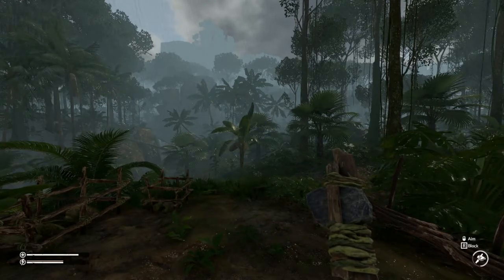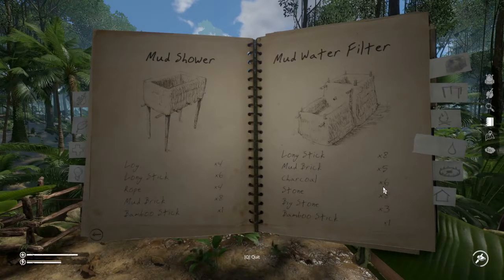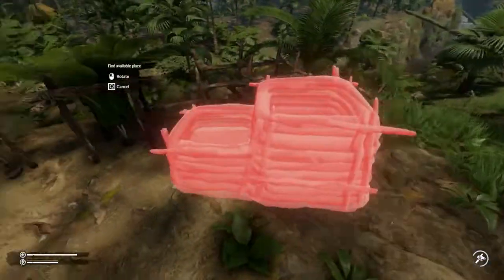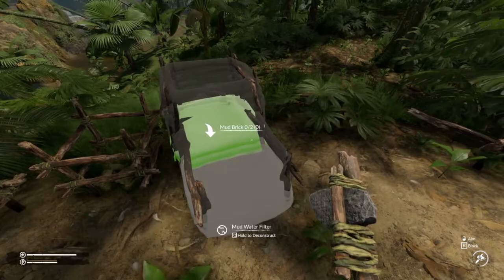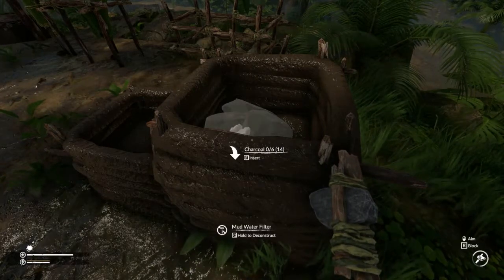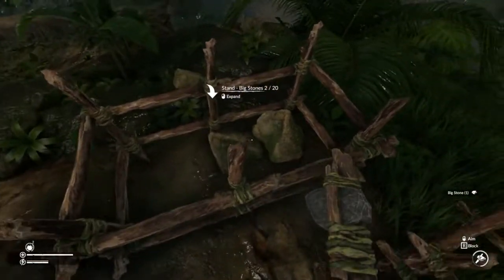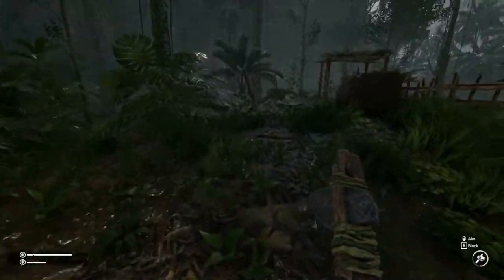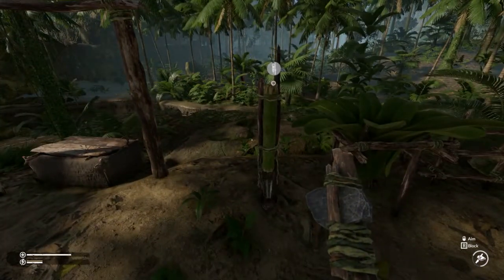Green Hell - Mud Water Filter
In this Green Hell tutorial, we learn how to craft the Mud Water Filter using Long Sticks, Mud Bricks, Charcoal, a Bamboo Stick, a collection of  Small and Big Stones.

The Mud Water Filter can filter rain water, but if you are playing later game when there is less rain, you can also fill the filter with dirty water from the river using a Bidon or Coconut Bidon, and I also show you how to fill it with dirty river water.

Looking for more clean water tutorials for Green Hell? Find them all in my Green Hell Drinkable Water Tutorials playlist

It is really appreciated and helps this channel out. And let me know what you'd like to see next.

Recorded playing Green Hell version 1.8.0